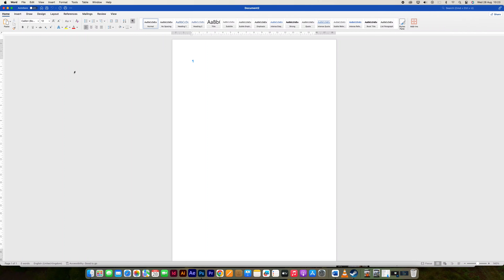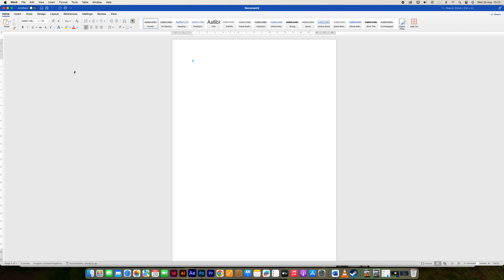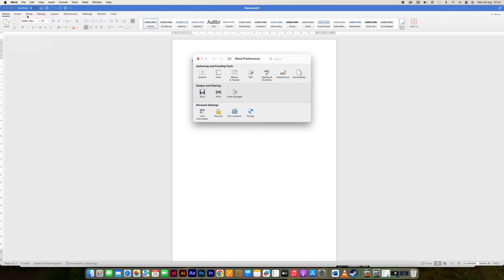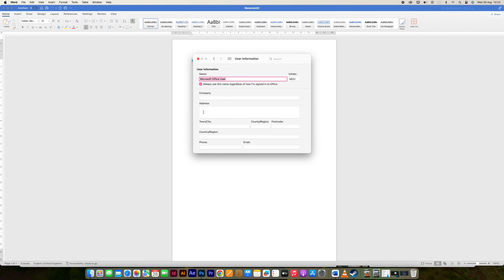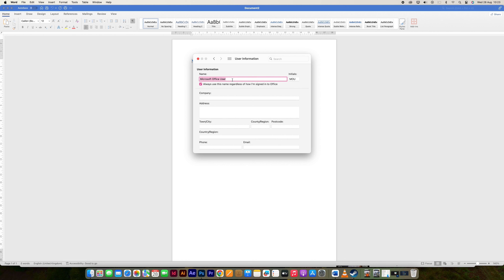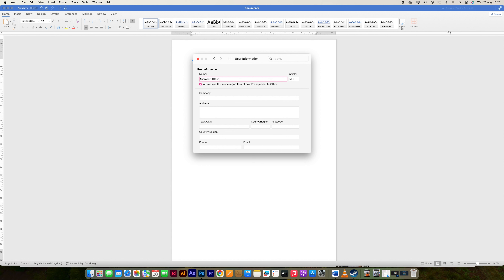How To Change Your Username For Tracking Changes In Microsoft Word (2025) - Easy Fix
In this video, we will explain to you about: How To Change Your Username For Tracking Changes In Microsoft Word (2025) - Easy Fix